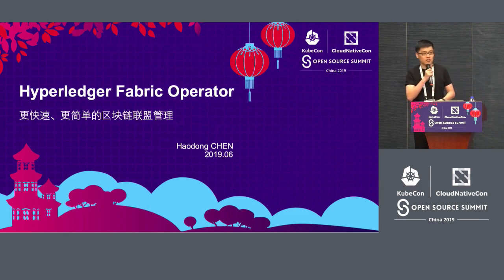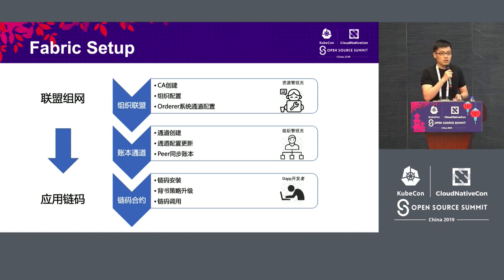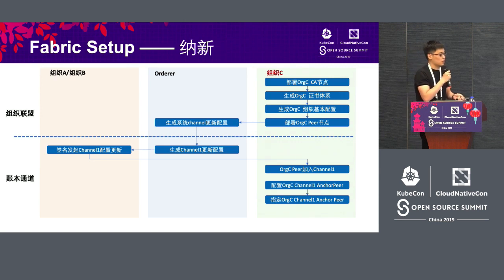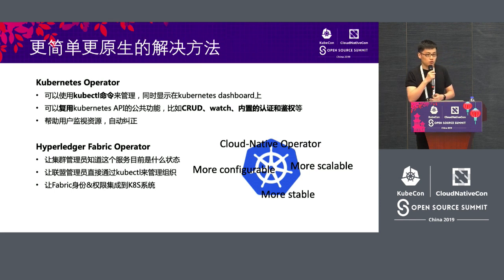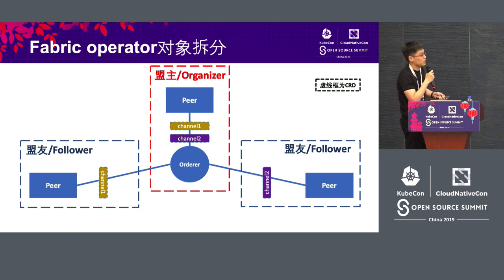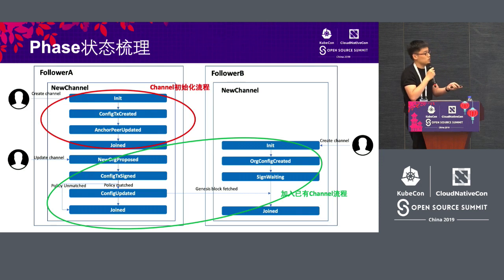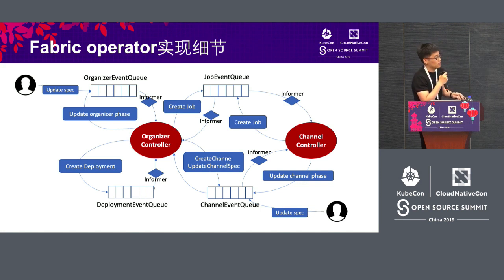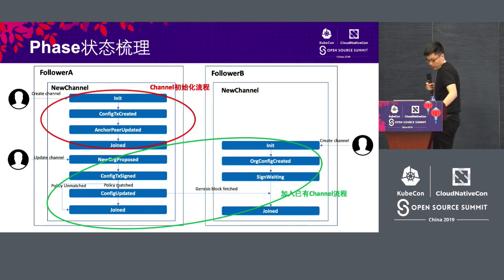Hyperledger Fabric Operator: A Faster and Easier Way to Manage a Blockchain... Haodong Chen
Hyperledger Fabric Operator: A Faster and Easier Way to Manage a Blockchain Consortium - Haodong Chen, Baidu

In practical engineering, it is not easy for users to set up a complete fabric consortium. We migrated fabric resources to Kubernetes. And then we implemented the Fabric Operator to manage phases of each resource type more cloud-native.  In this session, our presentation will answer:  1. How does the Kube Operator work?  2. The plug-in design idea of ​​the Fabric component  3. Why do we use Operator to manage Fabric resources?  4. Operator can manage which Fabric logical objects for us, and what complicated states each logical object has.  5. How do different organizations build a consortium through the Operator?